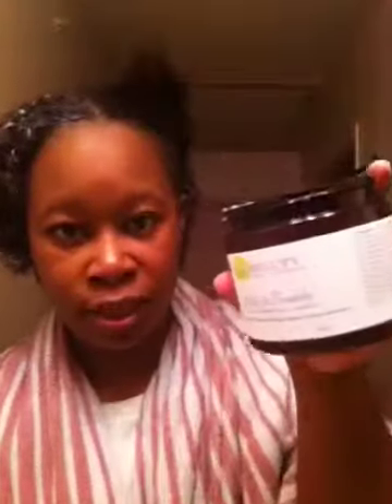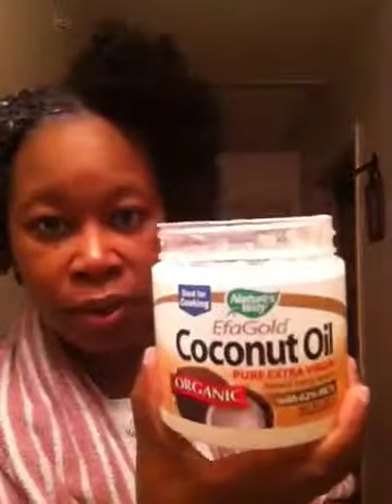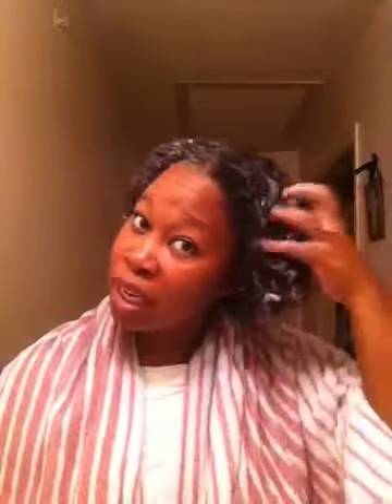How I Apply Deep Conditioner To Short Natural Hair.....